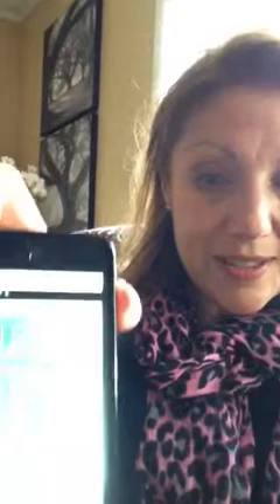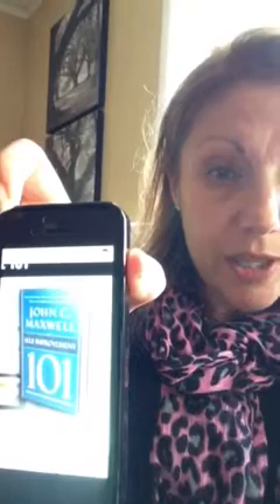November Book of the Month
November Book-of-the-Month: Self Development 101 by John C Maxwell. Elizabeth Houlihan Triple Diamond Executive with It Works Global